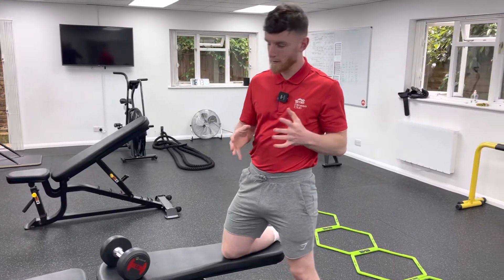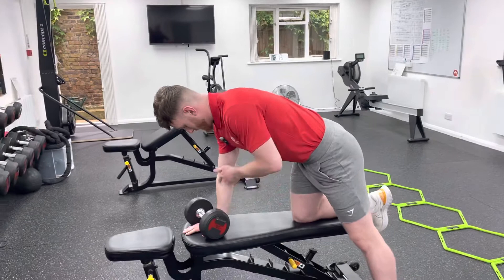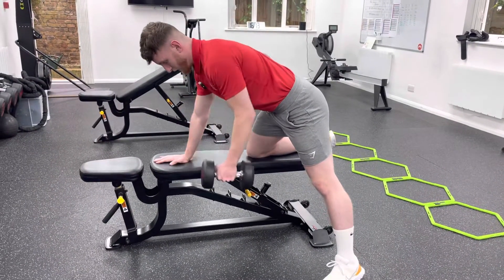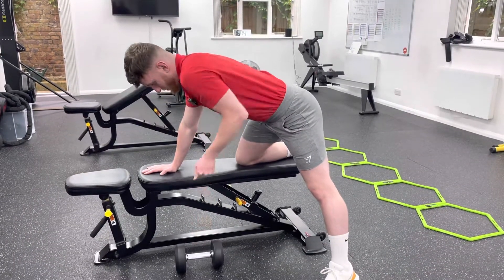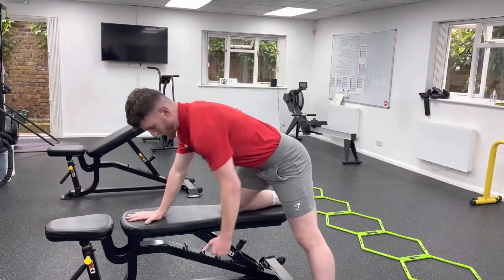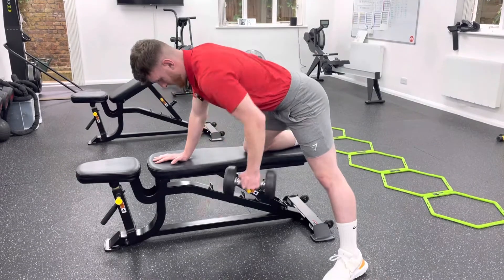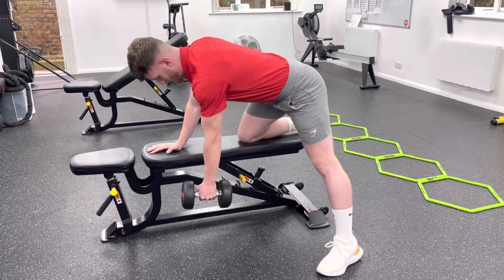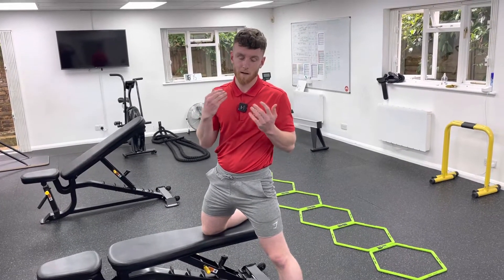Kneeling best over db row